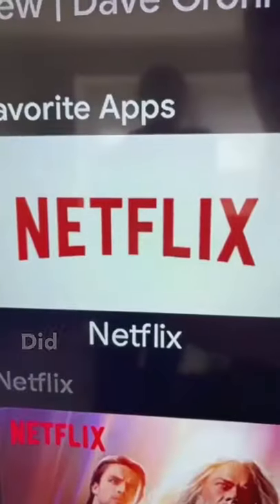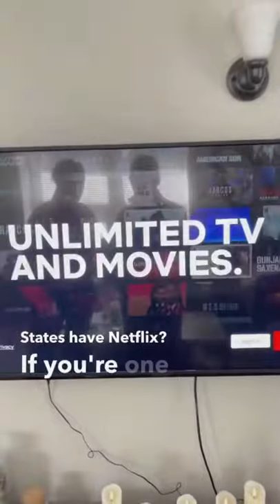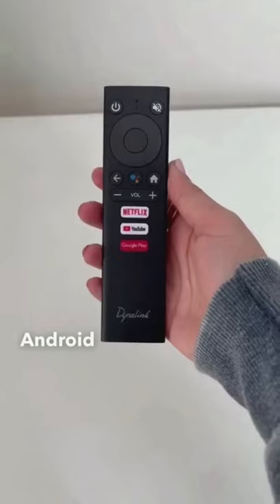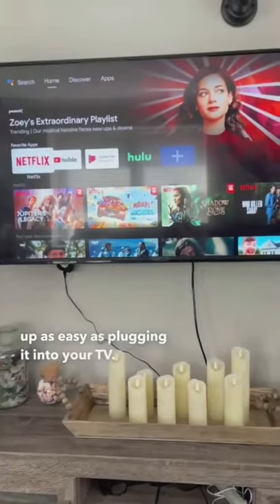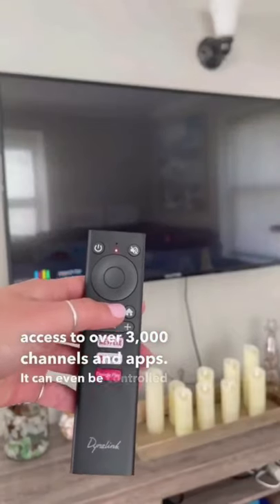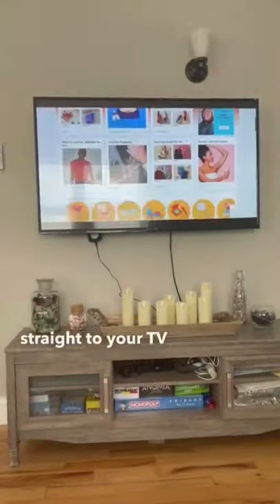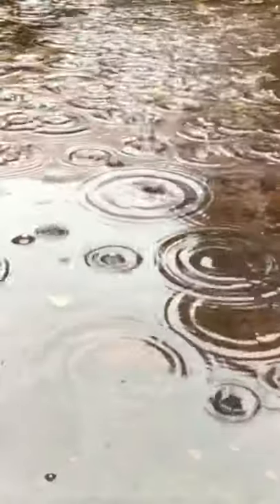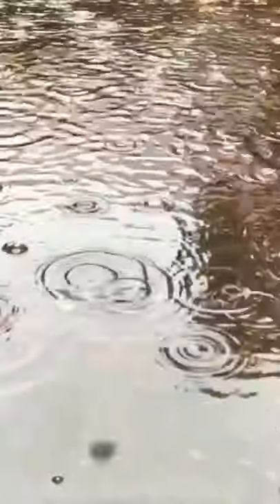Netflix Smart TV box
Android TV Box, Original TX3 Mini Android 8.1 TV Box 2GB RAM 16GB ROM Quad Core 64 Bits Support WiFi 100M LAN Smart TV Box 4K 3D HDR IPTV Media Player

【Android 8.1 OS】Original TX3 Mini Android tv box adopt the fast and powerful Android 8.1 operation system. The Android 8.1 has a better compatibility of software, games and application programs. Perfectly compatible with majority of Android APP. Rapid, stable configuration,Say goodbye to the system freezing and buffering.
【2GB RAM 16GB ROM/High-Level Configuration】TV box 2GB DDR RAM, higher running speed without buffering or breaking down; 16GB eMMC ROM Flash, has enough room for installing APKs games etc. You can also expand the memory via micro SD card slot (up to 32GB). Never worry about running out of space.Support 2.4GHz Wifi, LAN: Ethernet:10/100M, standard RJ-45.
【4K Extreme Visual Feasts】Android 8.1 smart tv box newest Amlogic processor supports 4K video decoding and HDR media profile. Whether you’re streaming in HD 4K or HDR, you’ll get clear immersive picture quality that’s optimized for your TV with crisp details and rich color.
【Ultra-fast Reaction Speed】TX3 Mini Android TV box powered by Amlogic Quad core A53 processor running at 2.0 GHz, it's ultra-fast to running your favorite apps, video and games. Set top box with a Mali 450MP3 GPU focusing on maximizing processing efficiency, it features high end video playback capabilities.
【Full Time After-Sale Service】We have engineer team and after-sale service team works full day to support you.We will offer 30 days products unconditional return and refund. 1 year warranty. If you need any help during using our product.